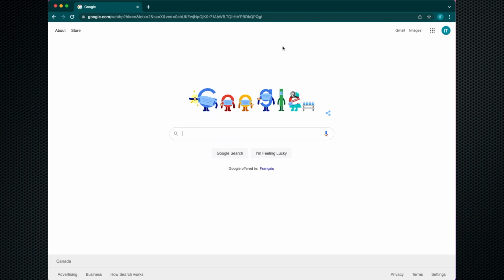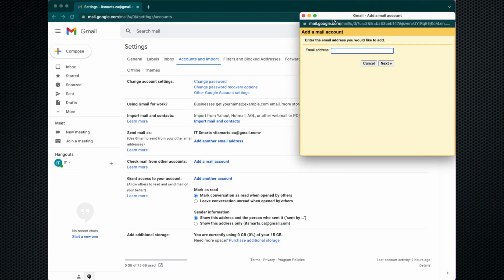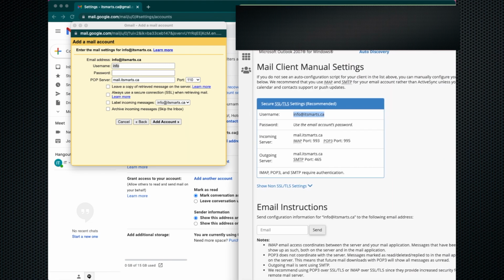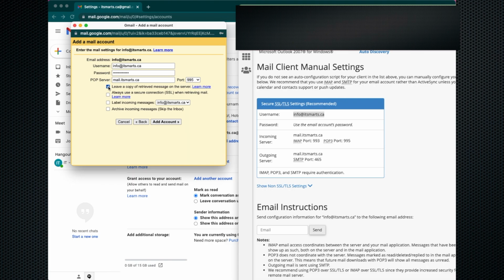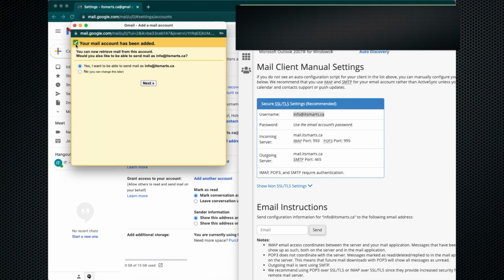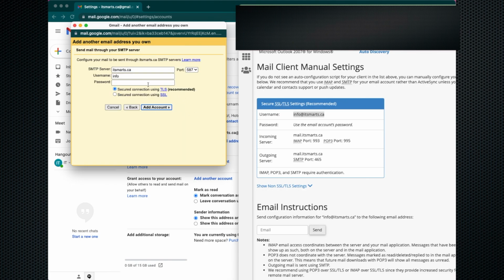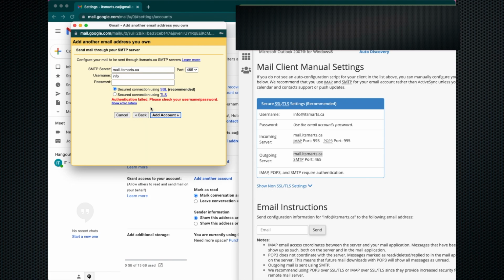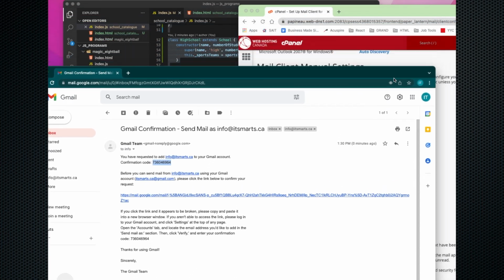Link new email to gmail using advanced settings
You can use Gmail to access many email accounts.  In this tutorial IT Smarts teaches how to link an email using Gmails advanced settings.

IT Smarts is a technology company that helps when you are hurting.
Book a Service and find more information at itsmarts.ca